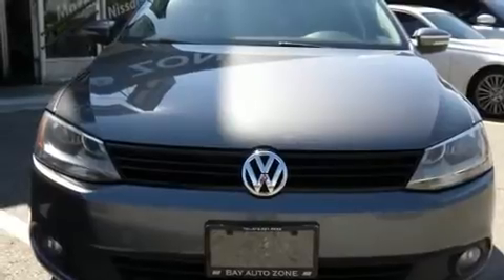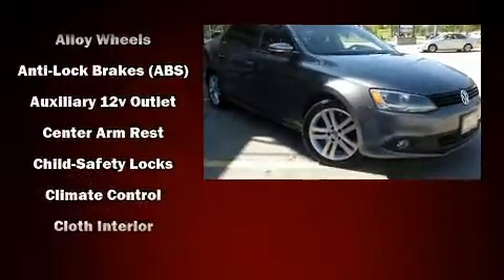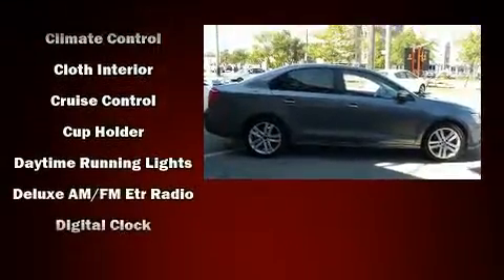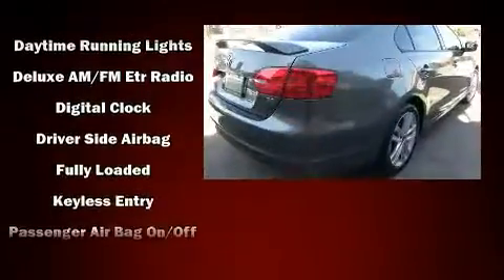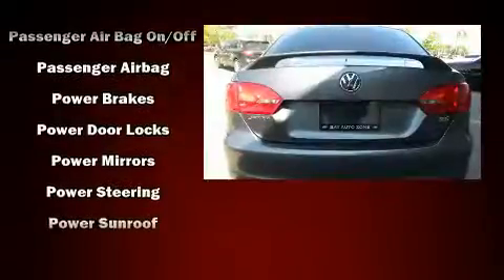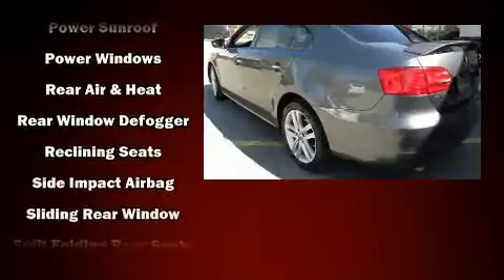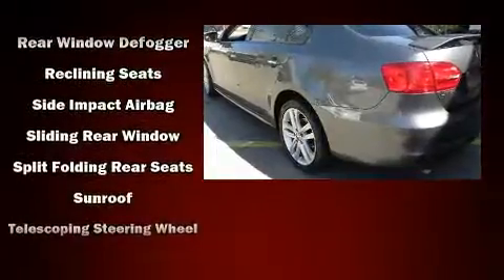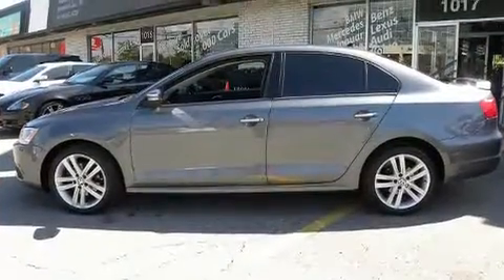2011 Volkswagen Jetta in Toronto, ON M3J 2C7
The 2011 Volkswagen Jetta. It features a standard transmission, front-wheel drive, and a 2.5 liter 5 cylinder engine. All of the premium features expected of a Volkswagen are offered, including: 1-touch window functionality, an outside temperature display, heated seats, telescoping steering wheel, turn signal indicator mirrors, cruise control, and a split folding rear seat. Premium sound drives 6 speakers, providing you and your passengers a sensational audio experience. With side curtain airbags supplementing the rest of the safety network, you can be assured that you and your passengers will experience top-tier protection. We know that you have high expectations, and we enjoy the challenge of meeting and exceeding them! Stop by our dealership or give us a call for more information.